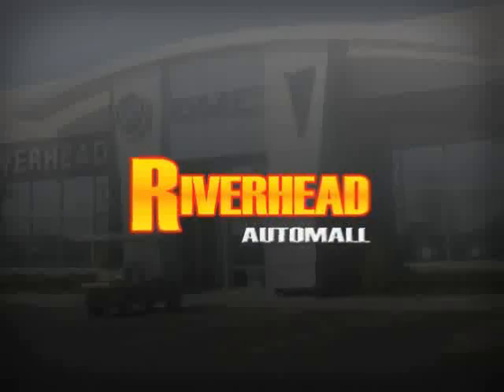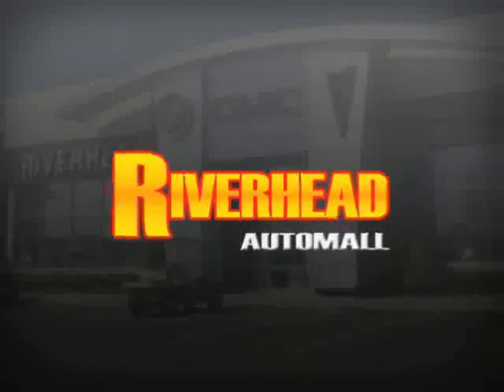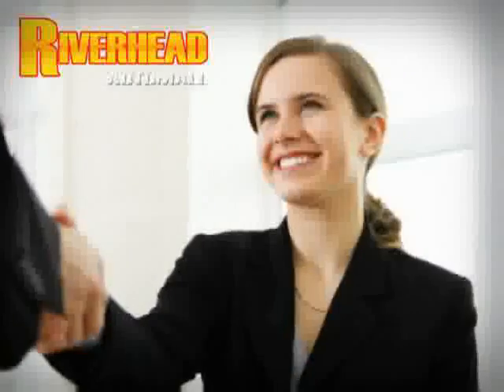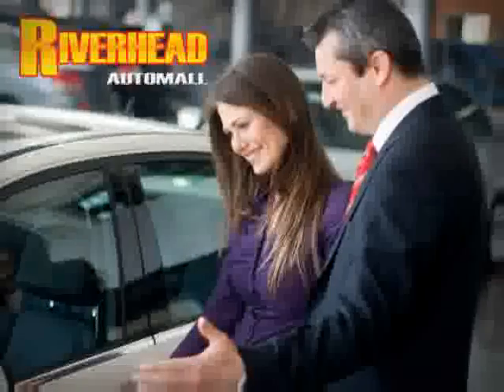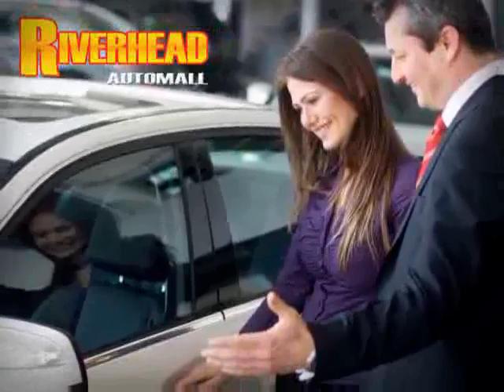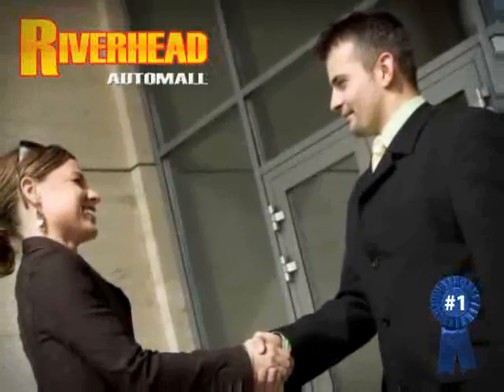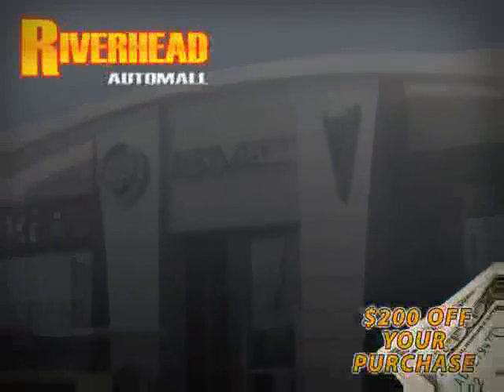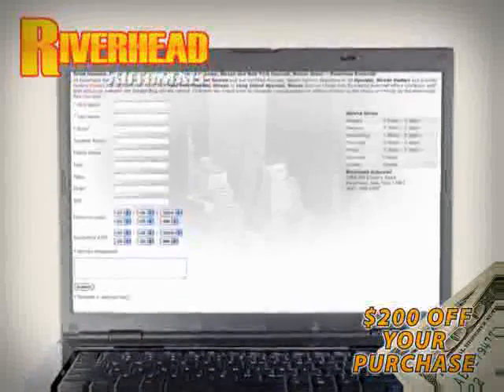Used Hyundai Elantra NY New York located in Long Island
This used Hyundai Elantra NY New York is located in Long Island and is offered by Riverhead Automall and can be compared to any Hyundai Elantra in Long Island